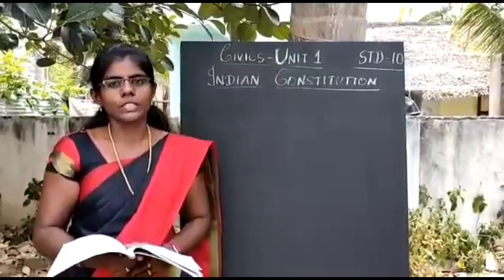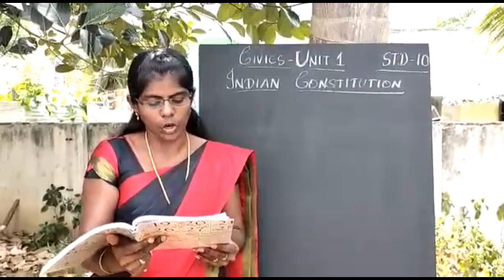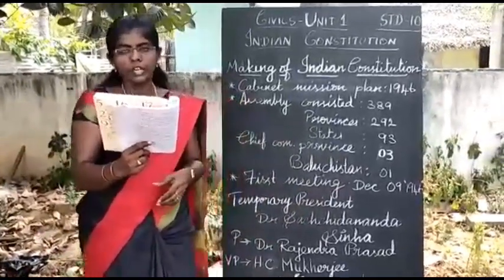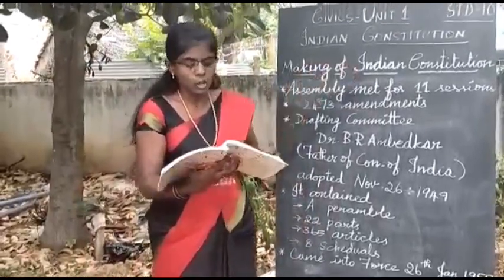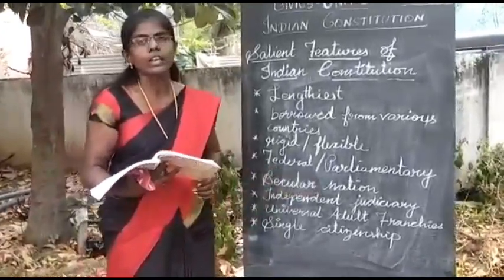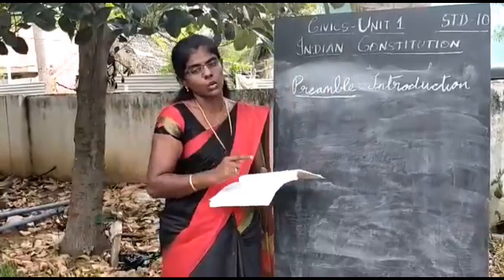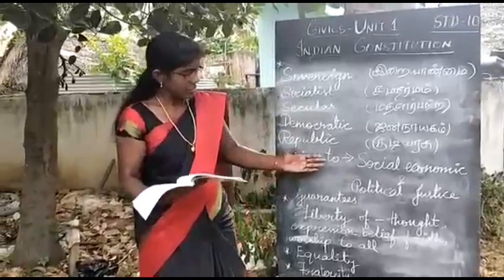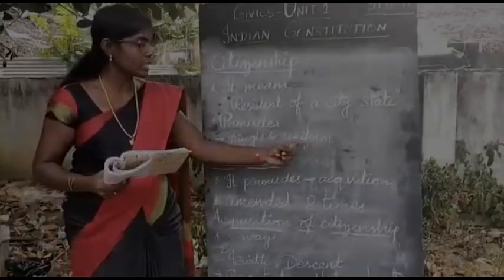10th Std Matriculation Social - Class 3